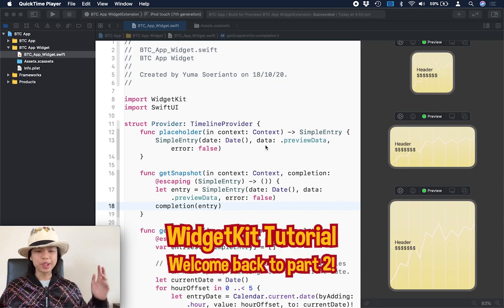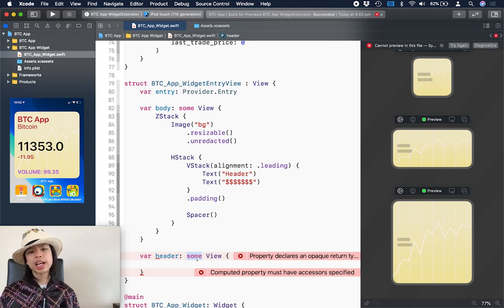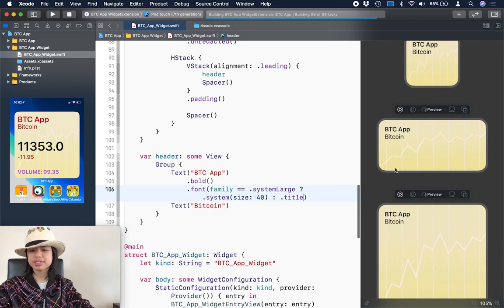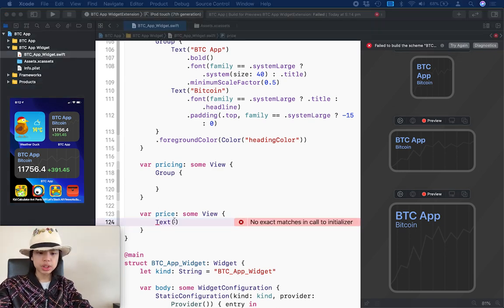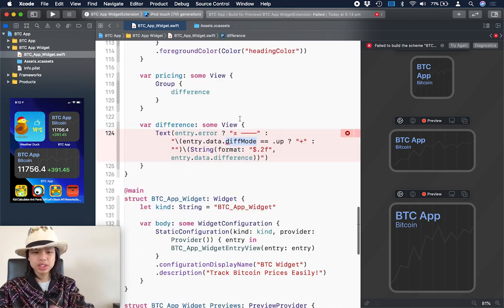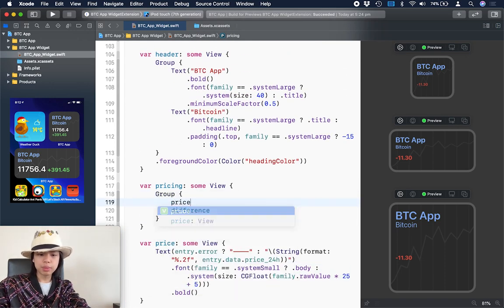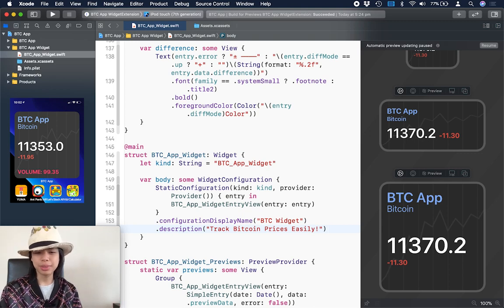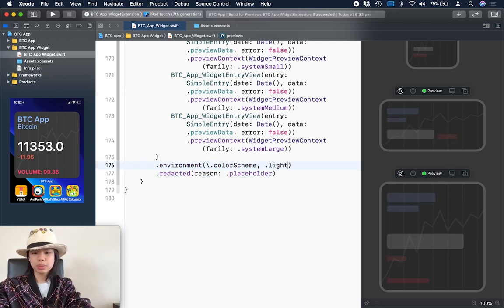Make an iOS widget with SwiftUI - Part 2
Hi! In part 2 of the tutorial, I'll show you how to make an iOS Widget with xCode and Swift! Here's what you'll learn:
• WidgetKit
• SwiftUI
• Getting realtime data from HTTP requests
• Parsing JSON files